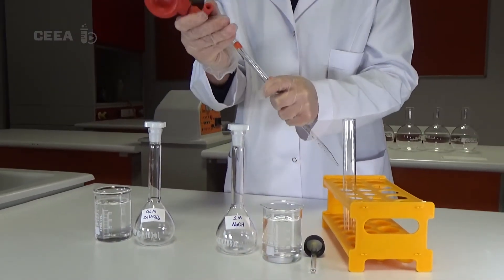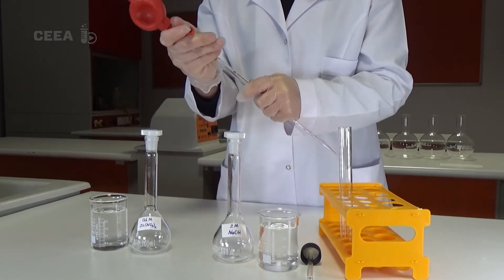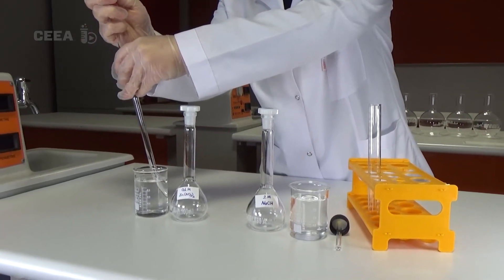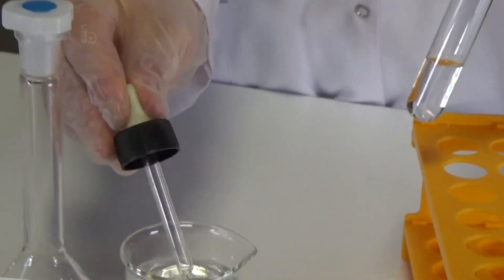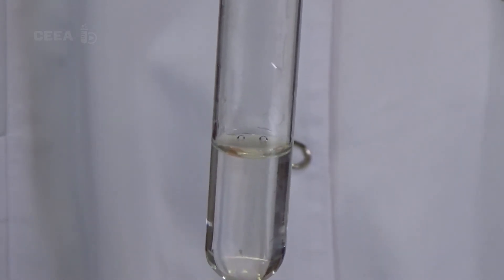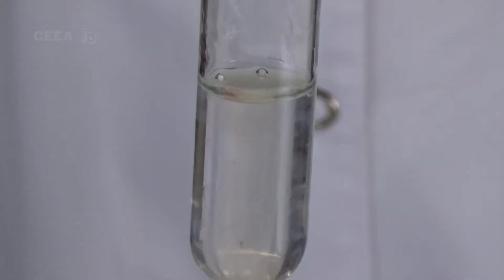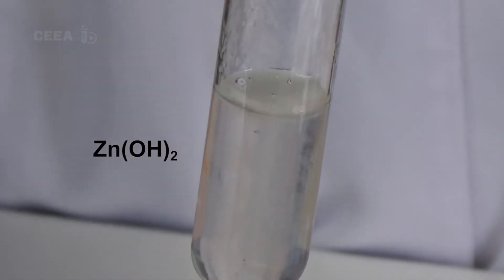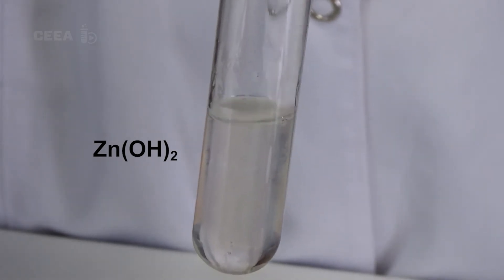ZnOH2 SOLUBILIZATION WITH EXCESS NaOH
Zinc hydroxide is formed when a solube zinc salt is reacted with an alkali base. If more base is added the white precipitate is dissolved giving birth to a complex.